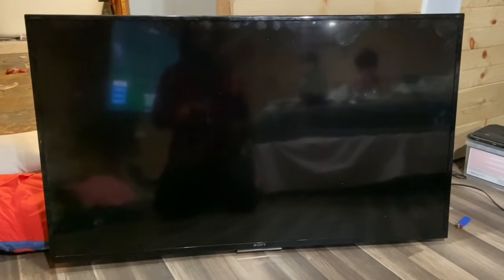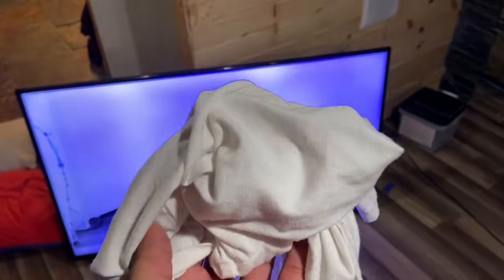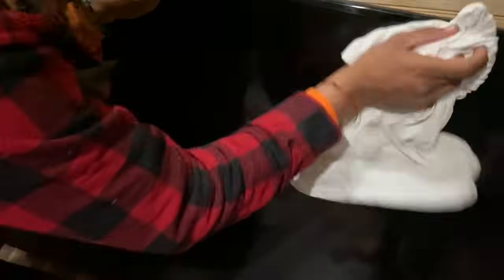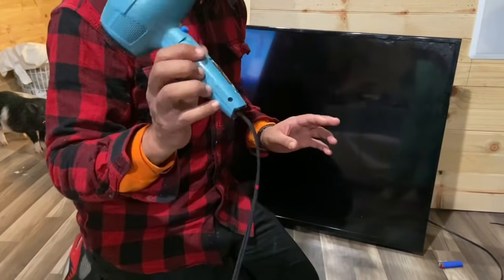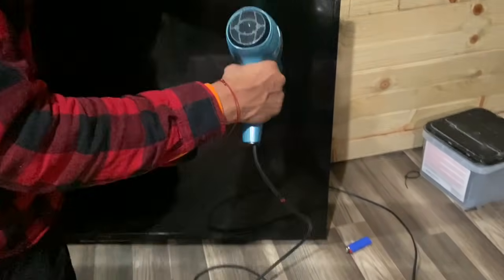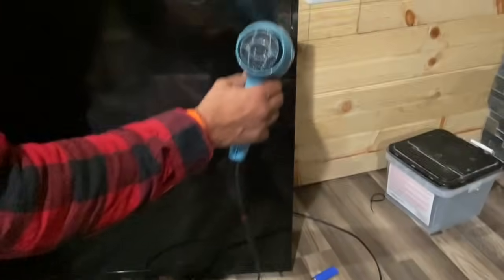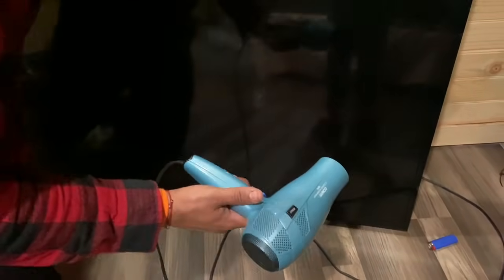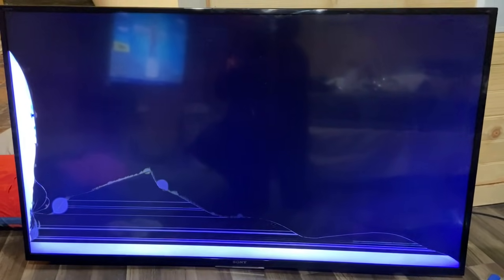How To Fix A Broken TV The Real Way